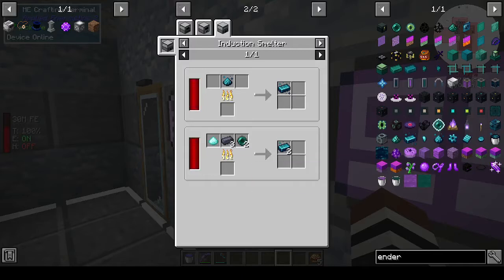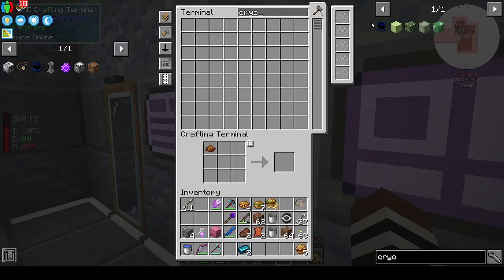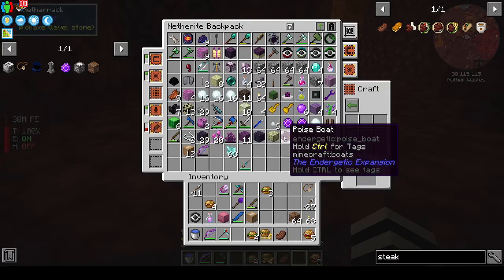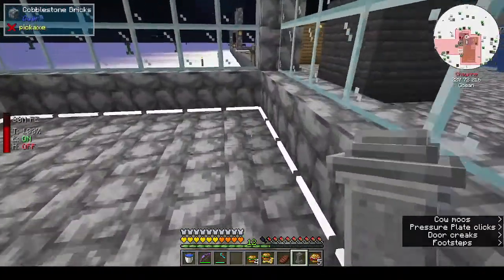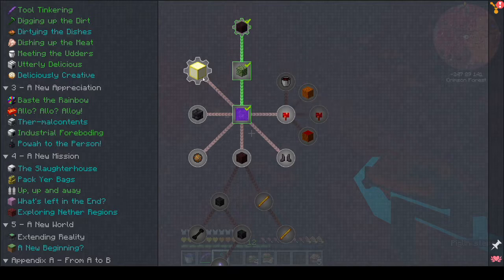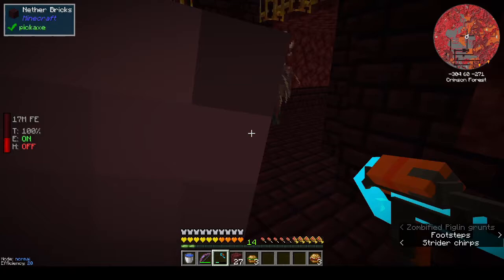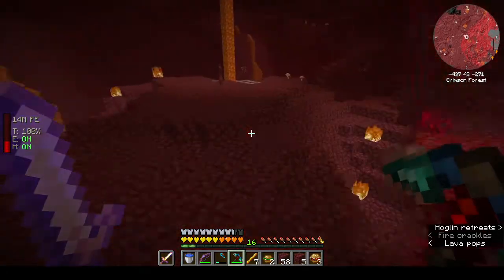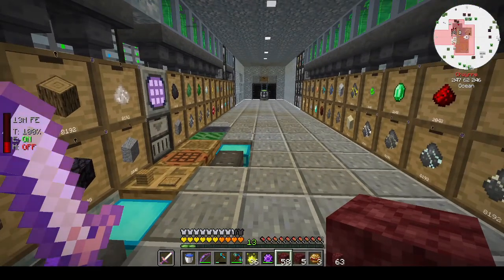Cuboid Outpost Ep 27: Exploring the Nether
Ghasts, hoglins and piglins, oh my! We're dodging the lava columns to find a fortress and get a blaze spawner.